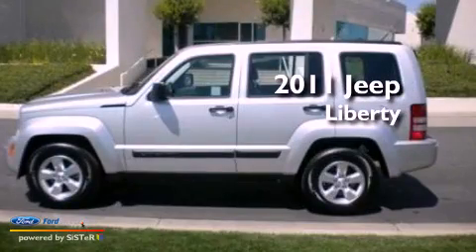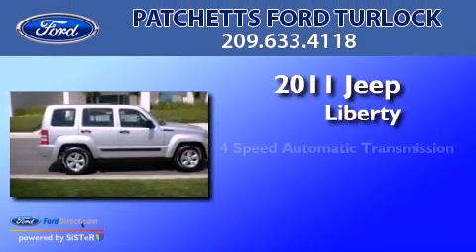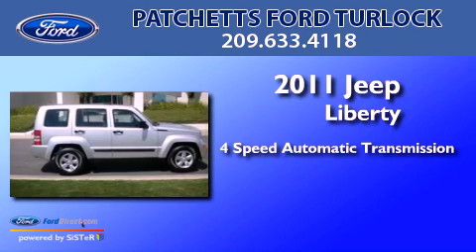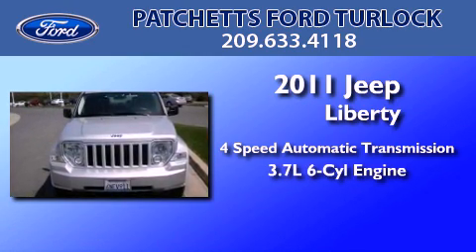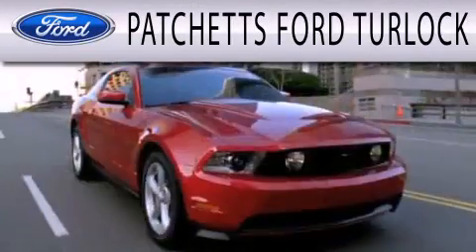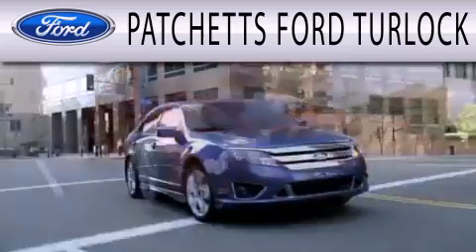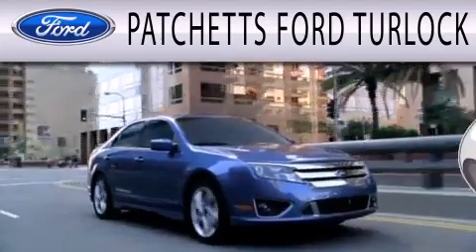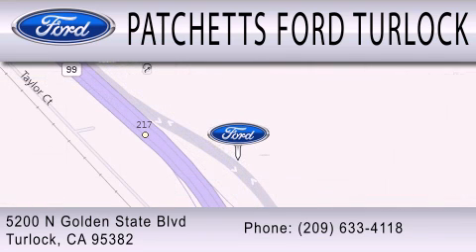2011 JEEP LIBERTY CA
Year : 2011
 Make : JEEP
 Model : LIBERTY
 Engine : 3.7L V6
 Trans . : AUTO 4SPD
 Exterior : BRIGHT SILVER CLEARCOAT METALLIC
 Miles : 27,286
 Interior : DARK SLATE GRAY
 Stock : R2385